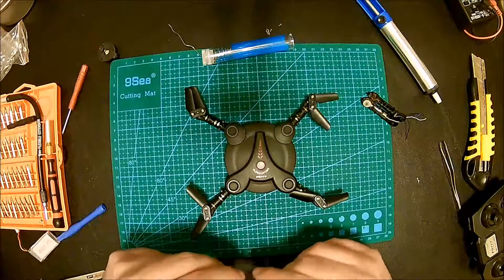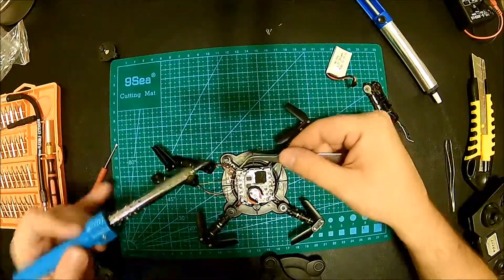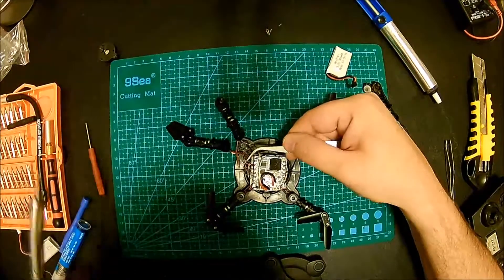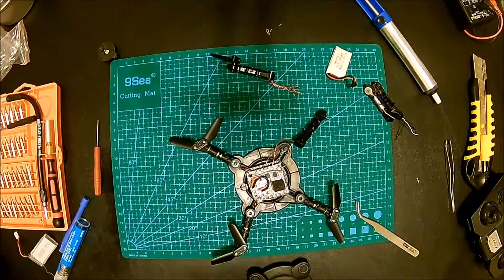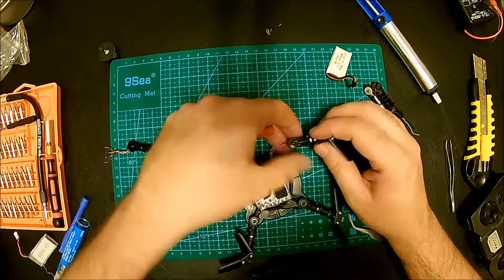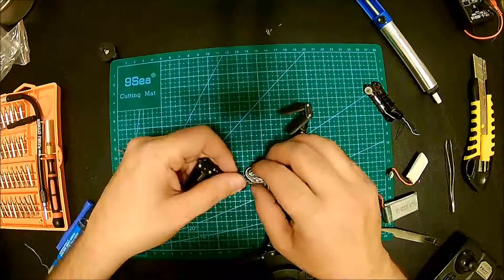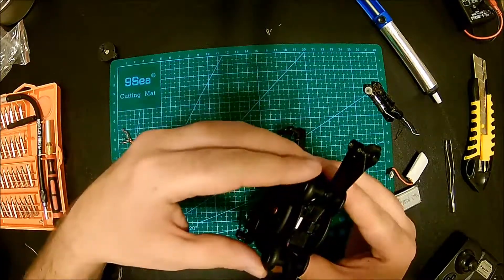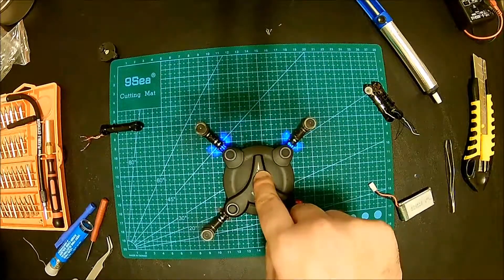Second time over FQ777 Foldable Mini Drone Arm Swapping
First time around I put the arm with the wrong color. So I redid everything all over again. I swapped the arm on the FQ777 foldable Mini Drone.